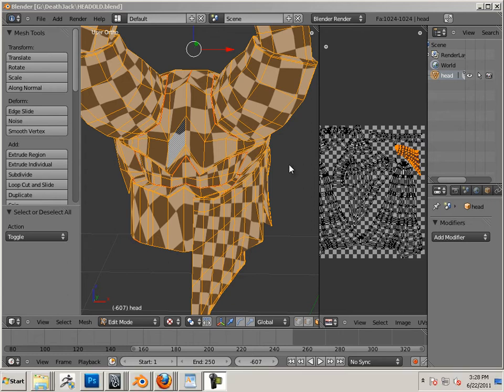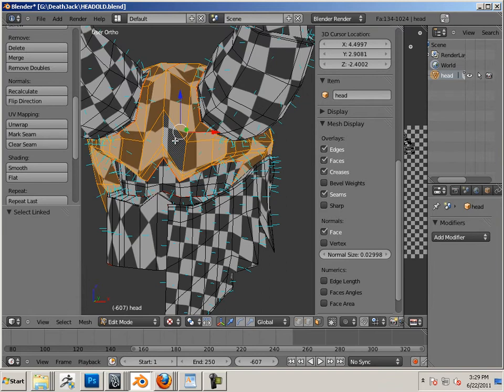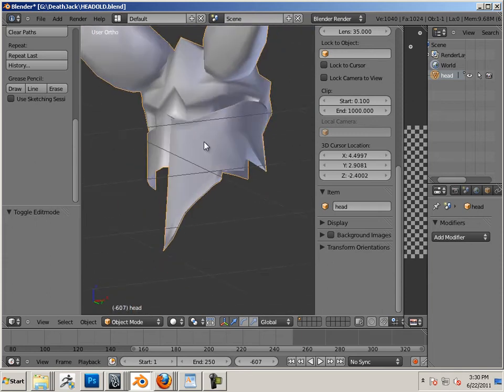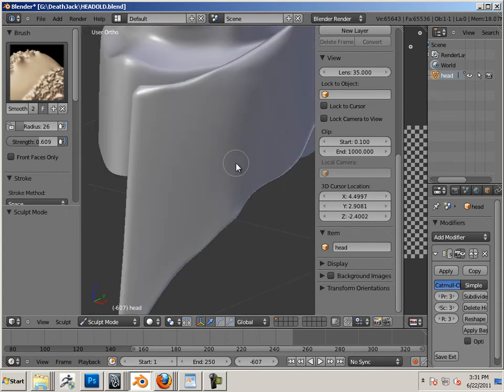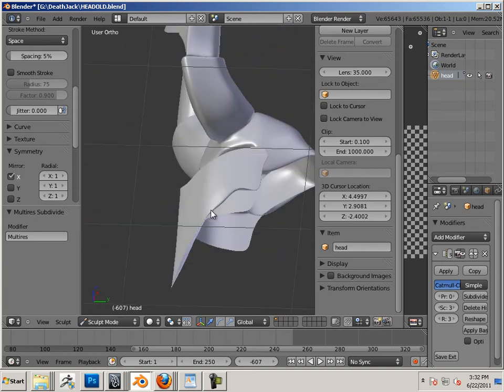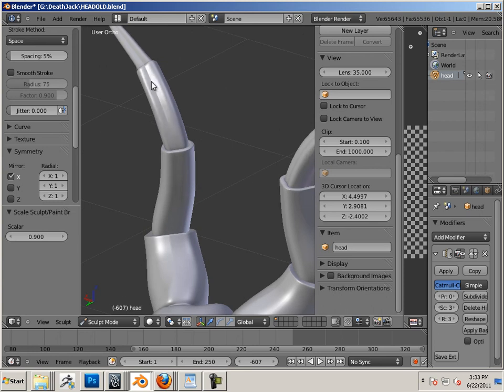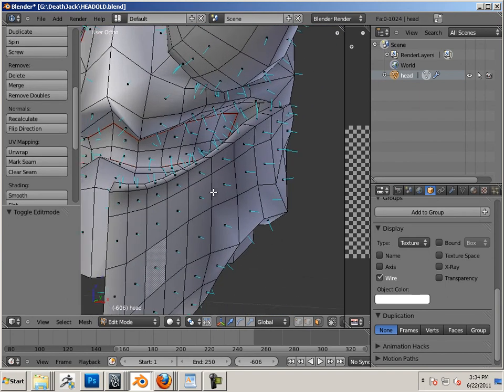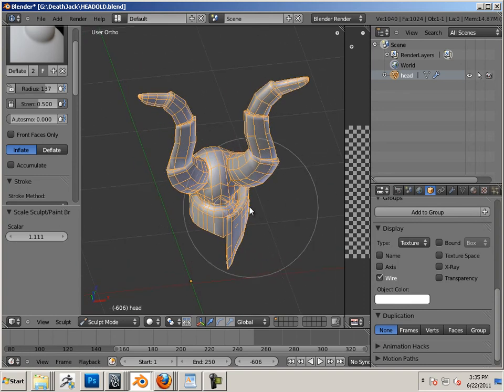1204 Blender (Backfaced poly Fix).mp4